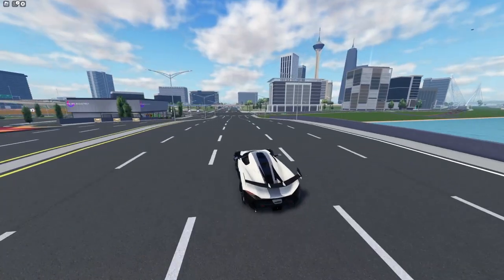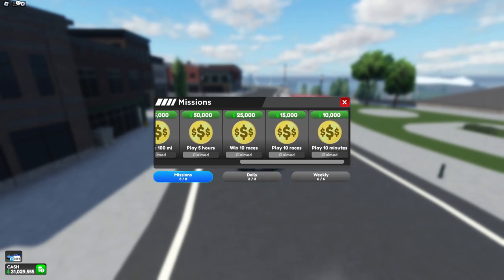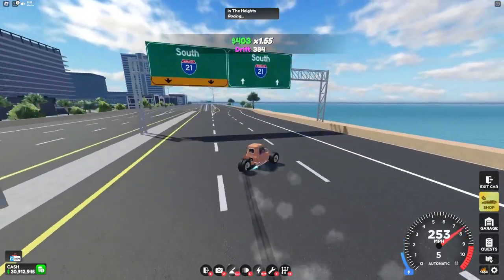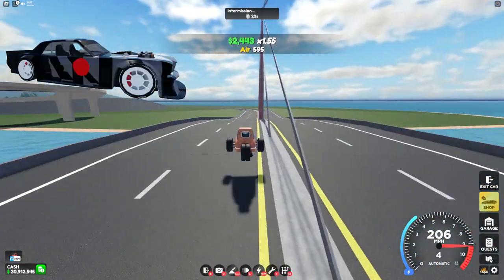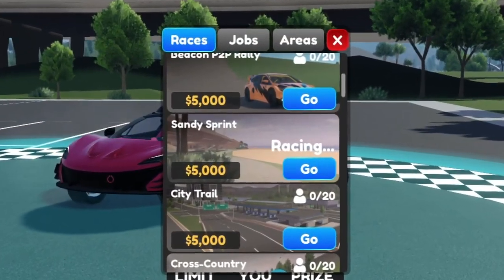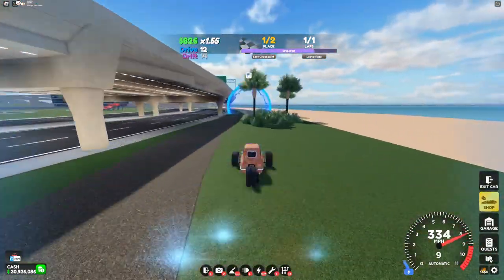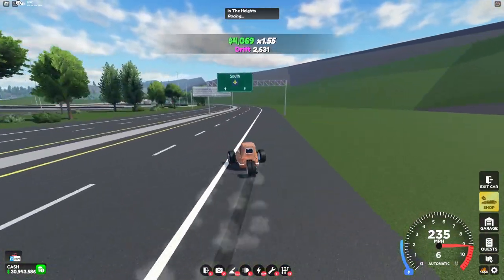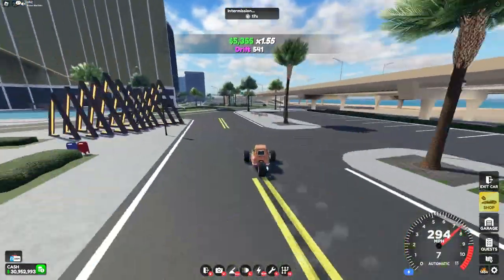Some Of Best Way To Make Money In Drive World!